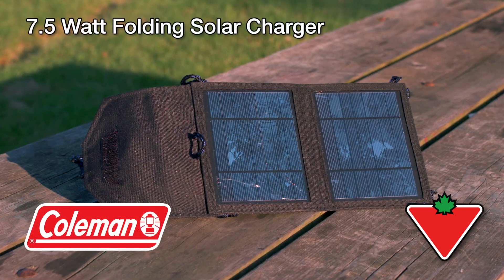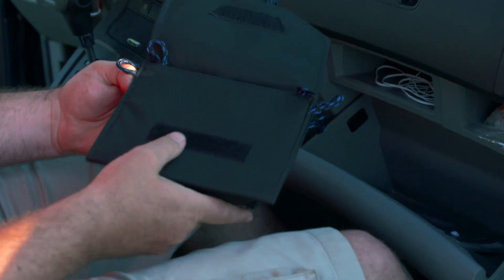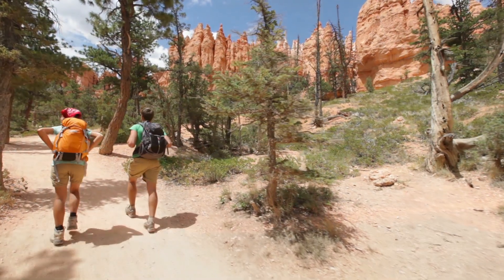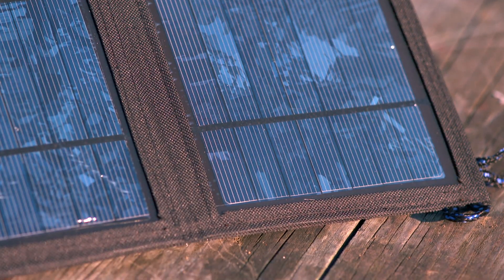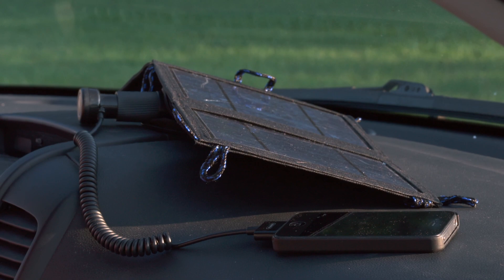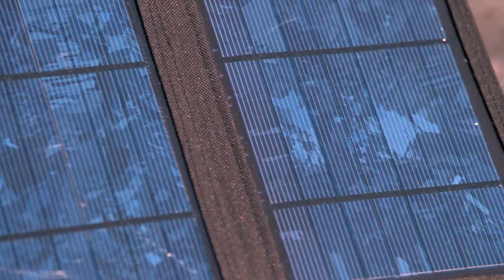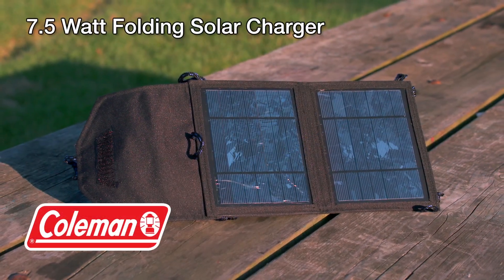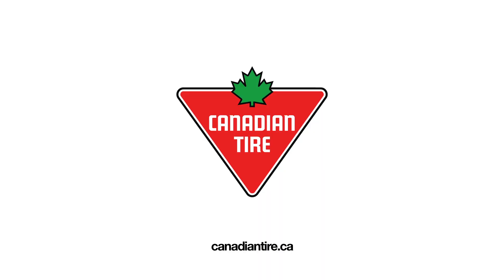Coleman 7.5 Watt Folding Solar Charger From Canadian Tire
The Coleman 7.5 Watt Folding Solar Charger helps keep you connected even when you're off the grid. Lightweight, compact, and foldable, easy to slip into a glove compartment or backpack - it's take-anywhere power for camping, emergency situations, or any activity off the beaten path.

The Coleman Folding Solar Charger has a 7.5 watt crystalline solar panel to charge any USB or 12 volt device. It works with cell phones, digital cameras, tablets, and GPS systems, and it's fully weatherproof for added durability.

It comes with a USB port 12-volt female CLA adapter for plugging in 12-volt devices, grommets for easy hanging and positioning, and stores easily with a secure Velcro closure.
The Coleman 7.5 watt Folding Solar Charger comes with a five year limited warranty and is available at Canadian Tire.